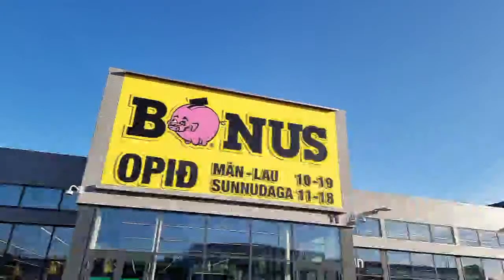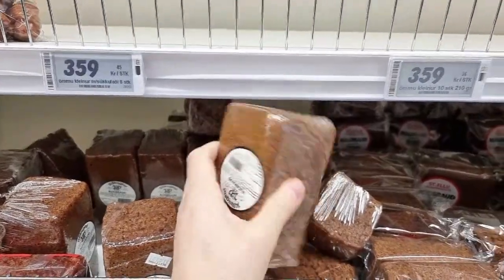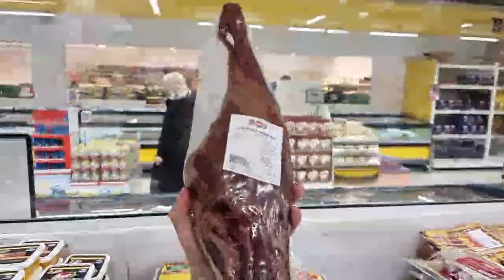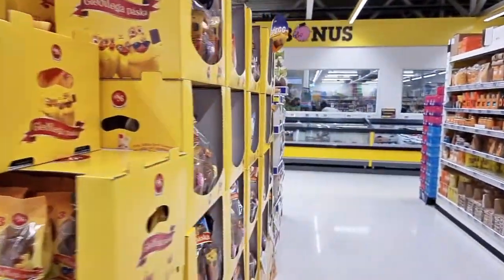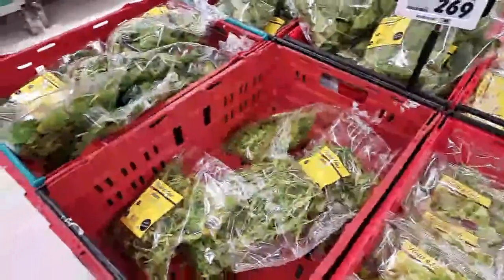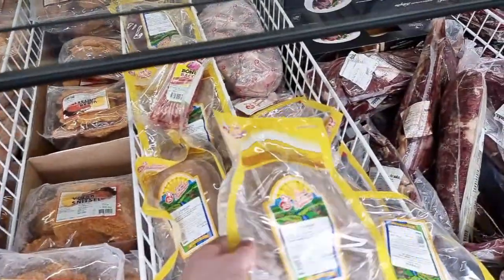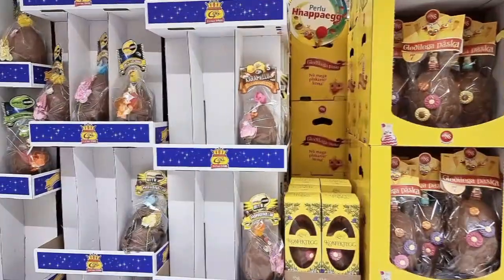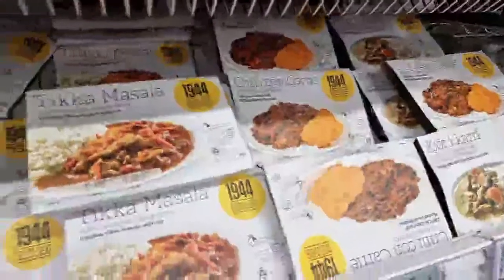Live from Reykjavik - Icelandic Grocery Store Bonus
Join Your Friend In Reykjavik and visit an Icelandic Discount Grocery store.

We will compare prices, check out some unique Icelandic foods, and more.

If you enjoy the experience, please consider tipping.

And If you love the idea of weekly live streams from Reykjavik & Iceland, maybe you would like to support Your Friend In Reykjavik build this community of Friends of Iceland.

This Live Stream will be recorded and available for later viewing on the Facebook page of Your Friend In Reykjavik and on our Youtube channel.
Please be careful good people.

There are scammers that duplicate my events and host them as their own.

If you get sent any links for registration for this Facebook Live event or anything like that please don't click! (It needs to be Hosted by Your Friend In Reykjavik).

This here is a FREE event that anyone can attend on the 9th of March at 15:00 or 3 PM (GMT), you don't need to pay for any registration or tickets, just click Going or Interested on the Facebook Event hosted by Your Friend In Reykjavik and Facebook will let you know when we are LIVE